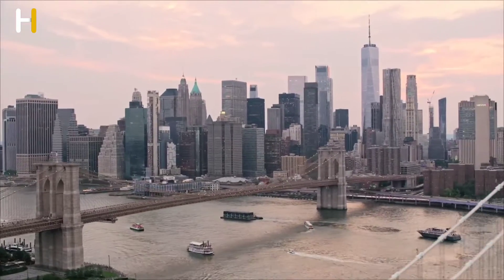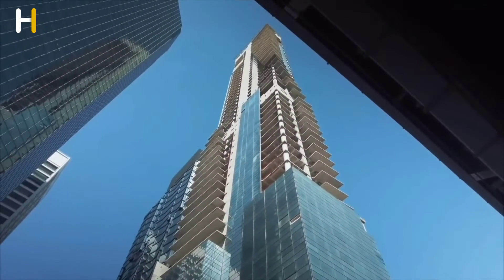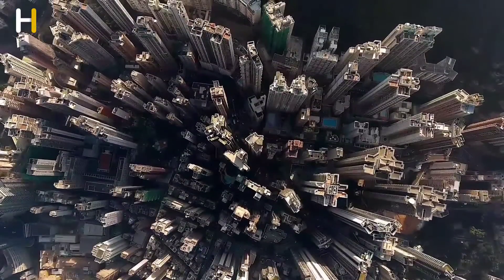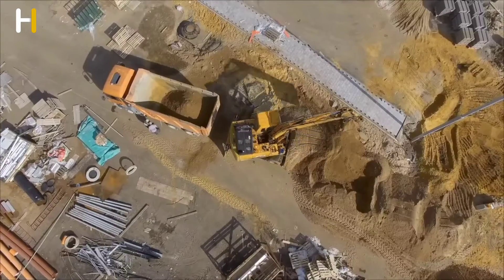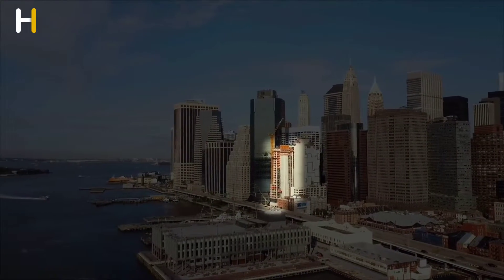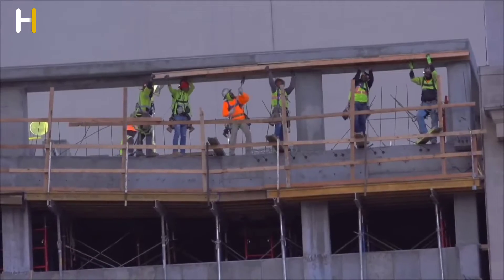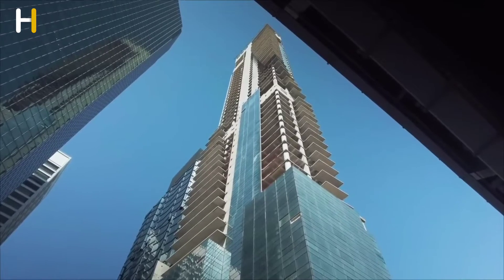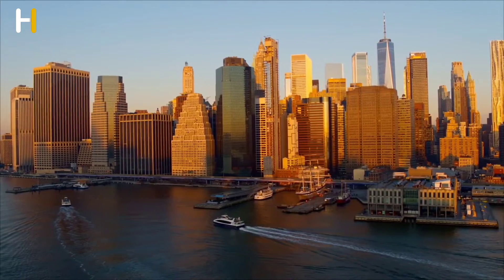Why New York’s This Skyscraper Abandoned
The One Seaport skyscraper, known as “161 Maiden Lane” also the "tilting tower new york".it is supertall skyscraper but completely empty and Abandoned also no one can fix the problem of the this new York's leaning building.
And the important question that exists is that

How long will this tower remain unused? Did it do a useful job or are they waiting for something bad to happen?
Share your thoughts with us in the comments below.

We are waiting for you in the next videos.😍
Our effort is to create the best videos related to mega projects, Construction, or their possible failures.
join this adventure every week with high world
Respect your eyes, not every channel is worth watching.🙏

One Seaport skyscraper,
161 Maiden Lane,
leaning tower,
megaprojects,
new york leaning tower